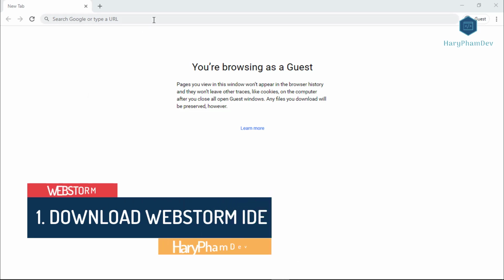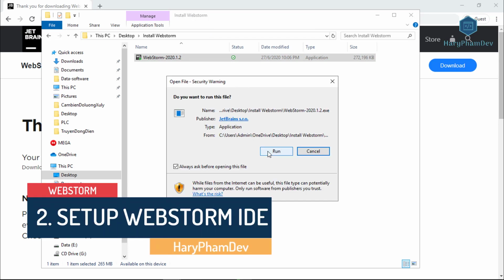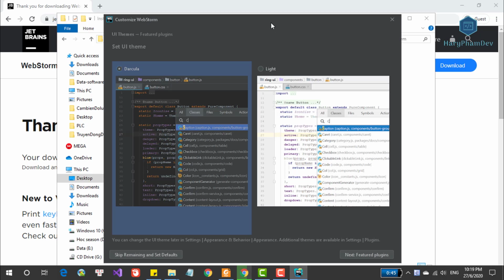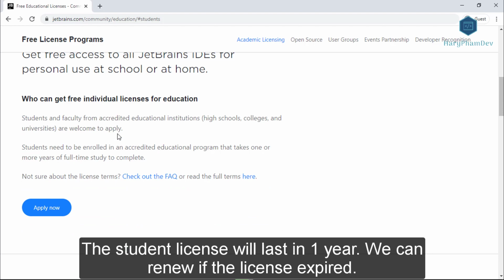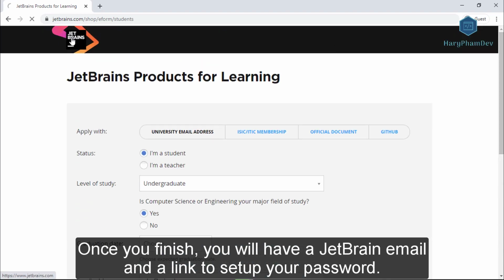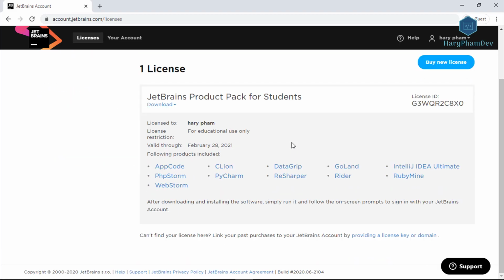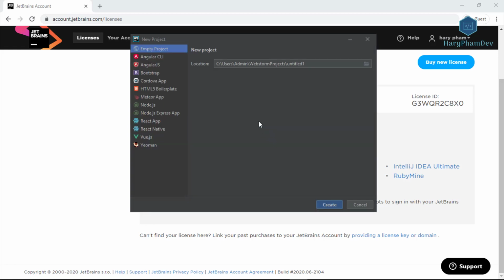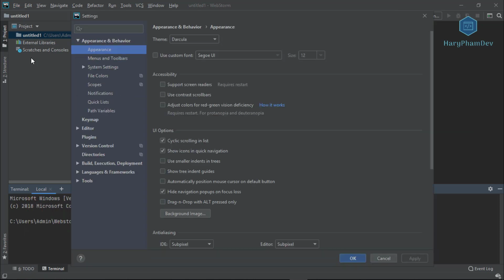Install Javascript Webstorm IDE with FREE License | One - Tips Everyday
How to install Webstorm IDE with a FREE  license, the smartest editor for frontend development and serverside Javascript. This video will guide you step by step to set up the Webstorm and apply for a free license (without any money and use forever).

🧠 Concepts Covered:
0:00 Introduction
0:23 Download Webstorm IDE
0:56 Setup Webstorm IDE
1:59 Apply license
3:36 Register license
4:34 Change Webstorm's theme